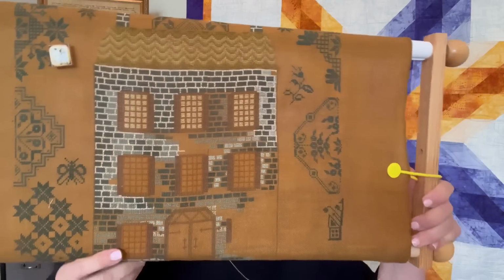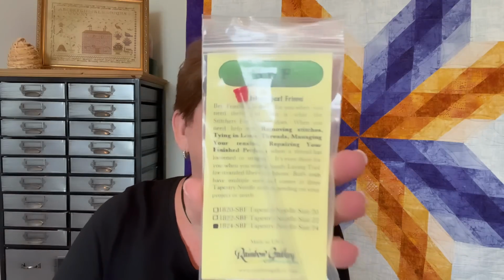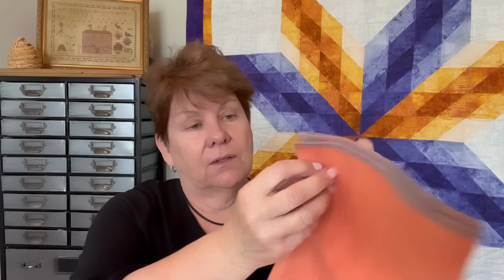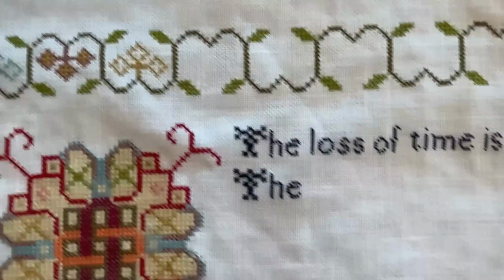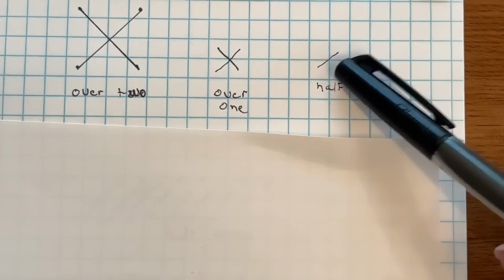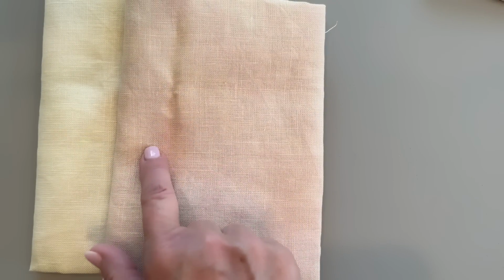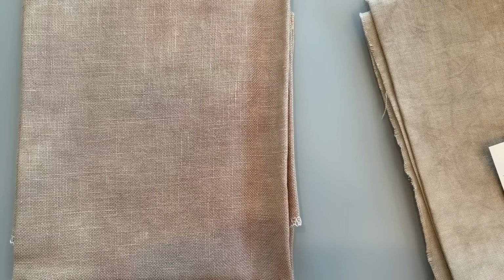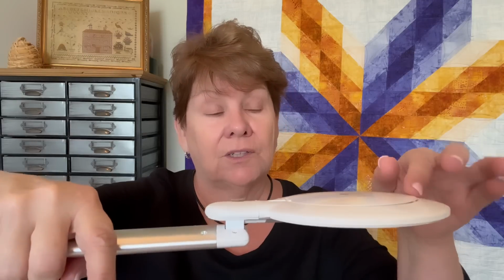FlossTube episode 12 - WIPs, Over 1 on 46 count (oh my!) and linen comparisons. (May 6, 2023)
Thank you for joining me for my FlossTube episode 12!

Today I have my WIPs (works in progress), working on "over one" on 46 count (Sarah Milthroup 1834), some tips for stitching over one and Algerian Eyelet/Smyrna Cross,  helpful tools when removing stitches and a linen comparison when you need to substitute linen.

Thank you again for joining me,  I hope you will sit back, relax and stitch as we visit together.

WEBSITE MENTIONED

Continental vs. half cross stitch

Karen's Lone Start Illusions patterns on Etsy